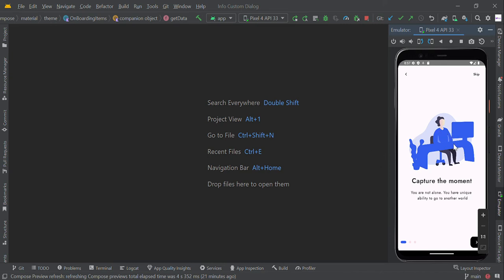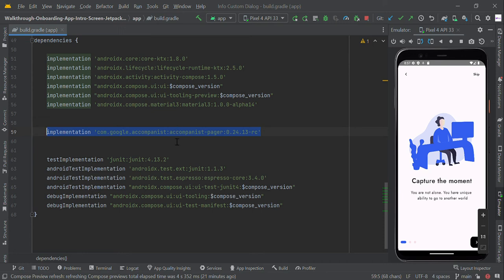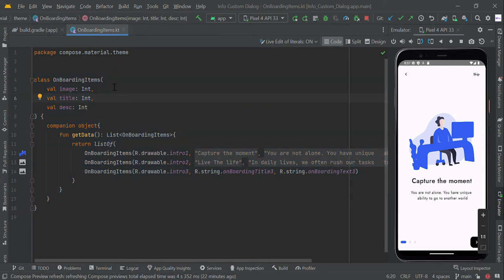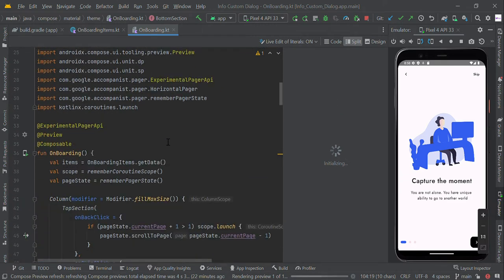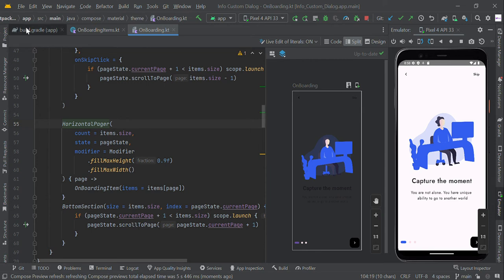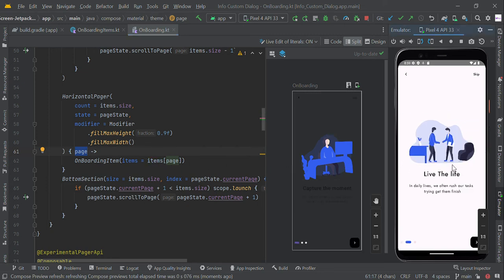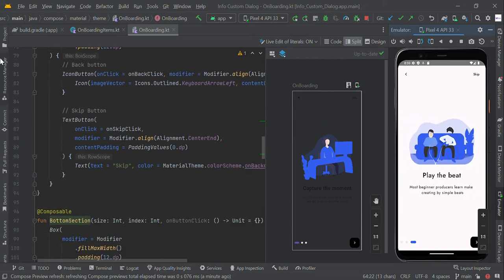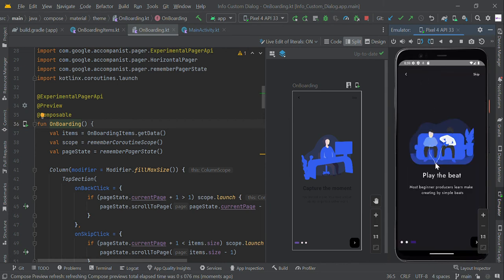Walkthrough/Onboarding/App Intro Screen Design - Jetpack Compose UI UX 2022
Most applications usually require an onboarding screen. Onboarding screens help users get started with the app.